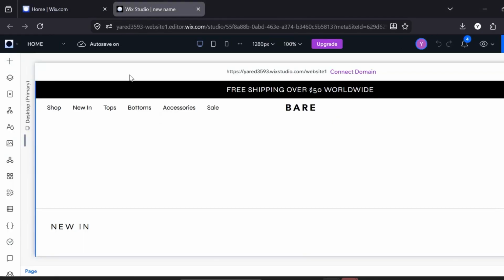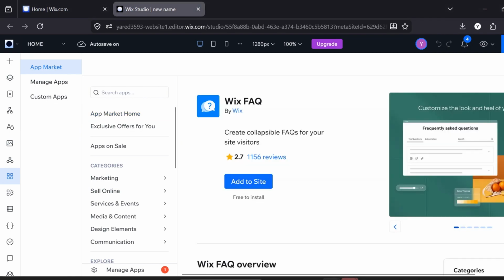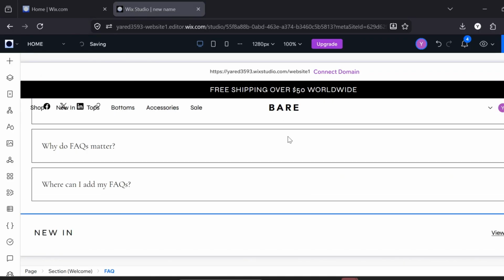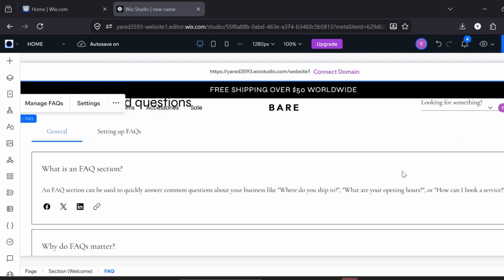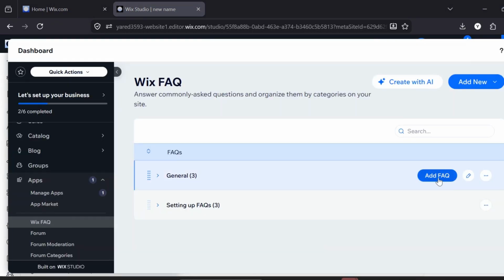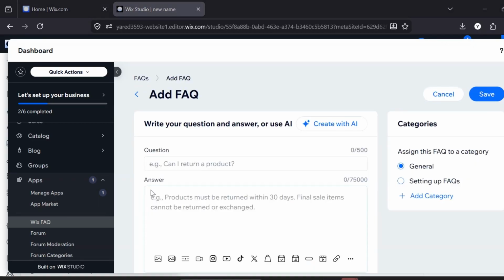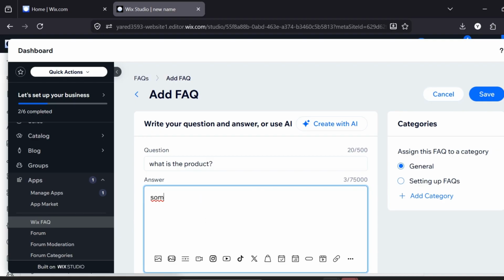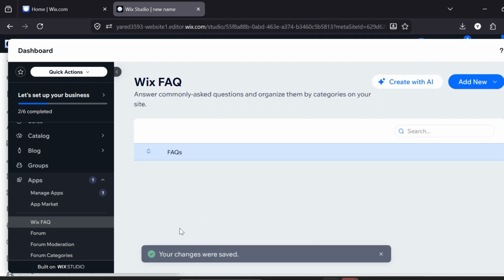How To Create FAQ Chatbots In Wix (Full Guide)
Install Wix Smart Chat, train it with knowledge rules from your site, customize design and behavior, then test before going live.